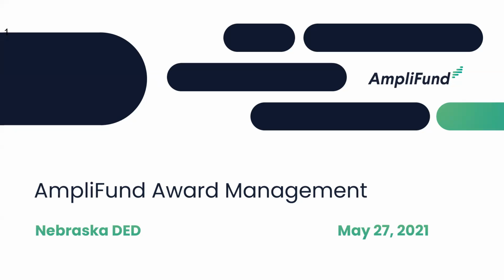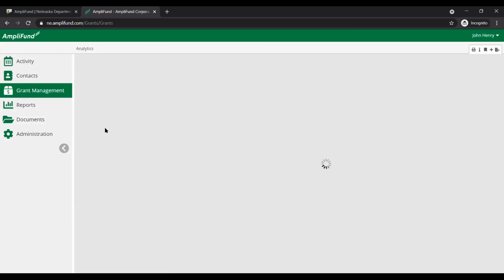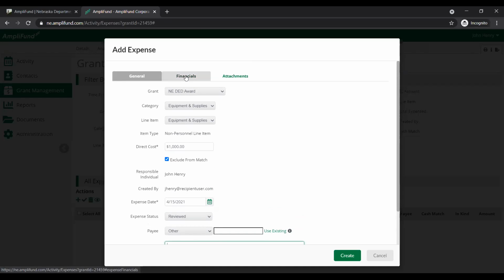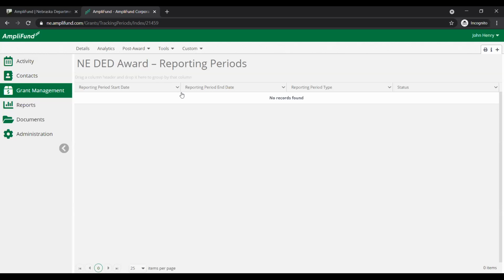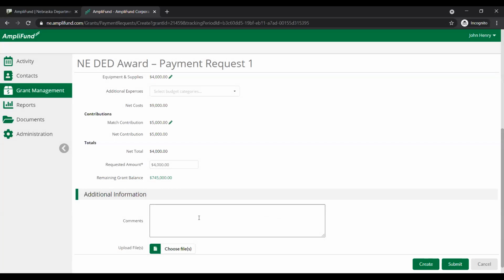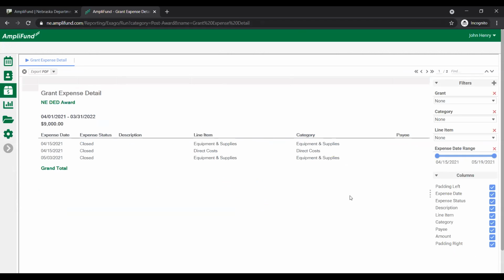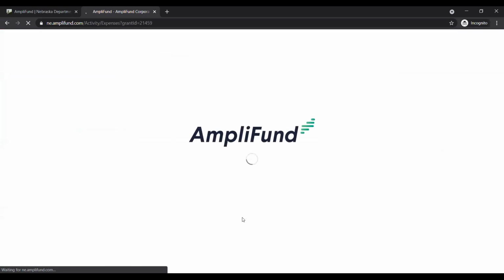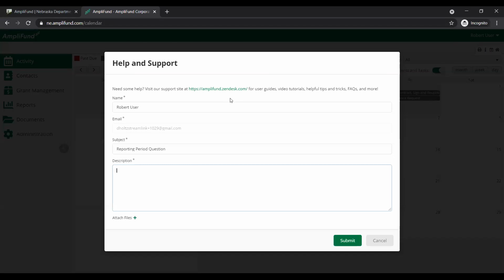DED Grant System Training Part II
This training was provided on 5/27/2021 for DED grant recipients whose awards were migrated into DED’s new grant management system. This training covered: Financials & reporting.